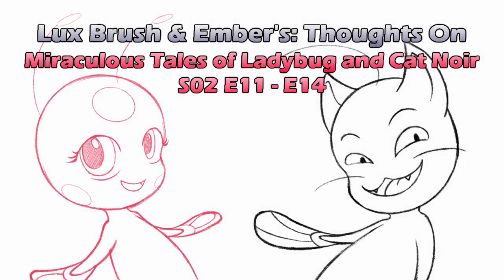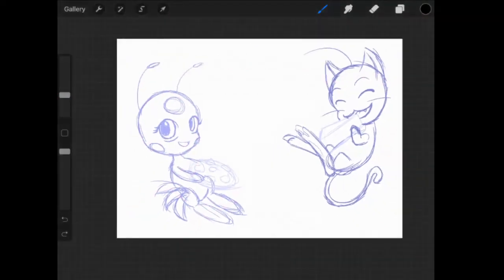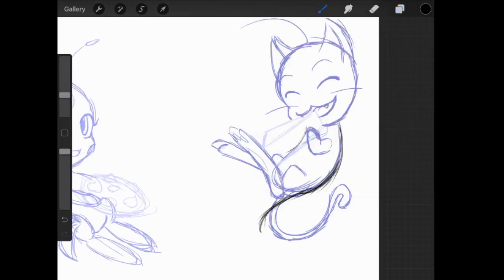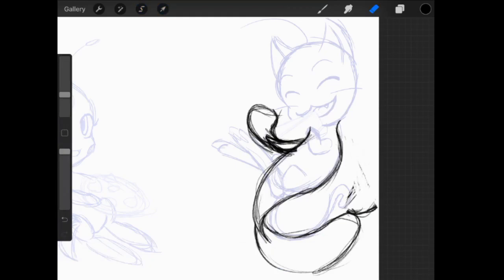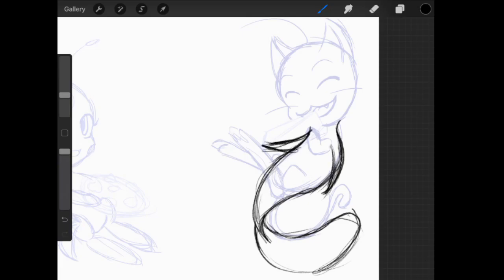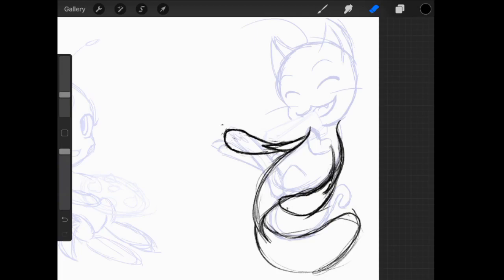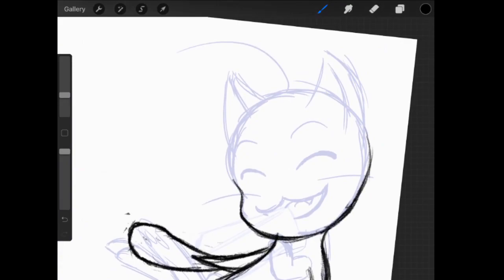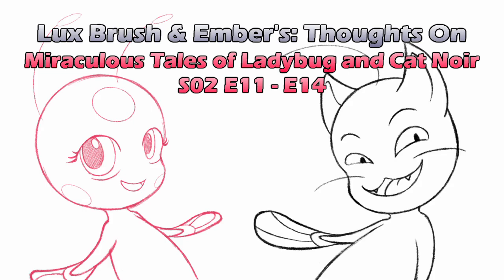Gorizilla - Syren: our thoughts on Ladybug and Cat Noir S02:E11 - E14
We now share our thoughts on Miraculous Tales of Ladybug and Cat Noir S02:E11 - E14
More new fun and the show brakes some of its tropes.

And the art this time is an updated sketch of Tikki and Plagg.